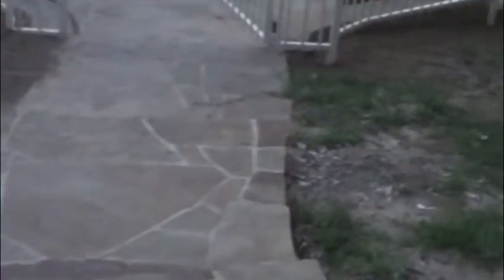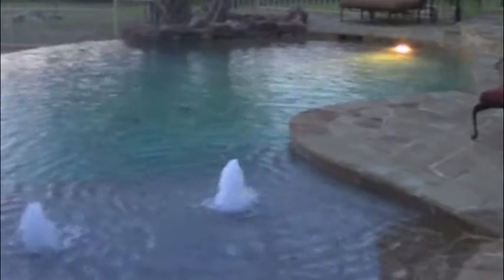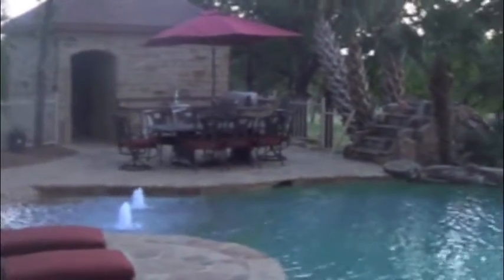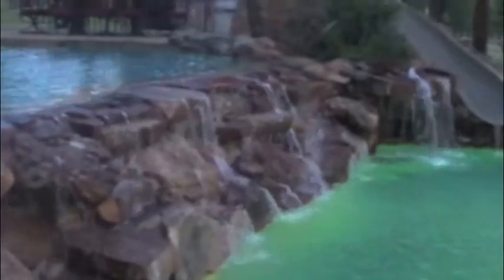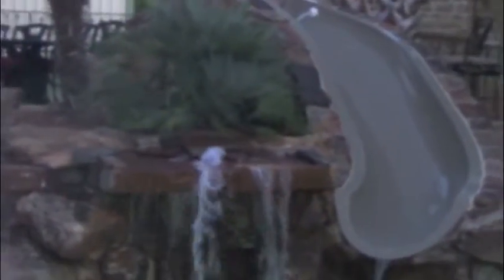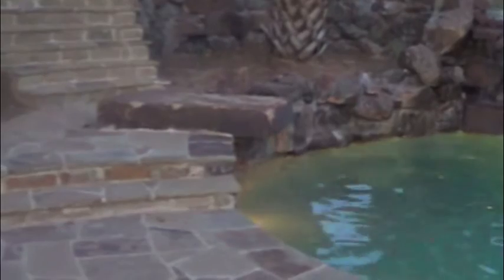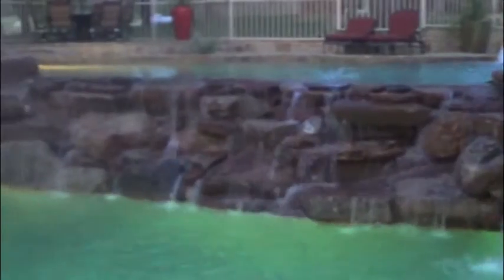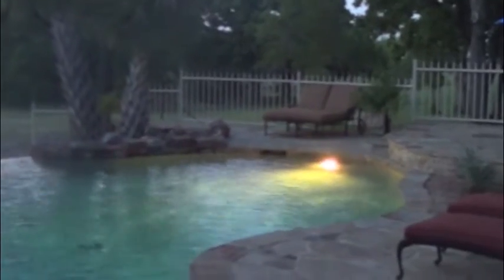Natural Boulders Double Infinity Pool Tour with Dolphin Slide in Boyd, TX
Natural Boulders Double Infinity Pool Tour with Dolphin Slide in Boyd, TX.  Mike Farley, award winning swimming pool designer, takes you through a beautiful natural setting in the countryside of Boyd, Texas to see one of his unique projects at the Cole residence.  This is an Infinity (Vanishing Edge) Double Pool with a beach entry and recreational pool on top, while the bottom level has a built in Dolphin slide and diving rock. Comes complete with outdoor kitchen, bathroom, and fire pit! Project designed by Mike Farley.  Check out Mike's reference site at FarleyPoolDesigns.com for more pool info & videos.

AND...